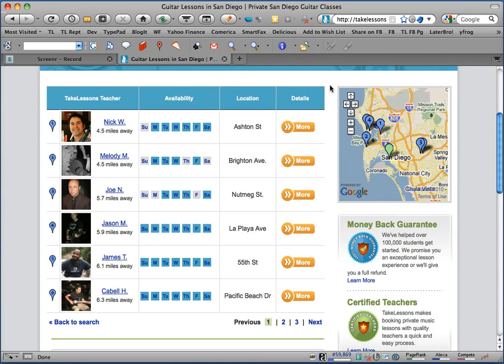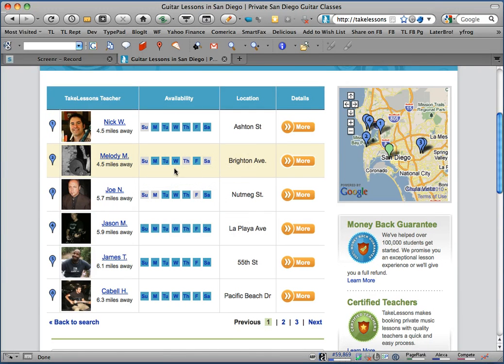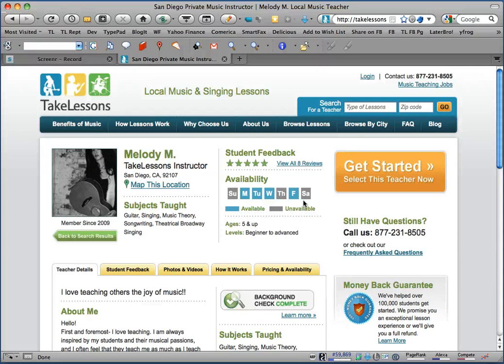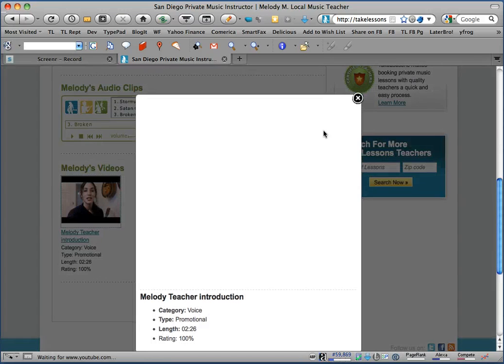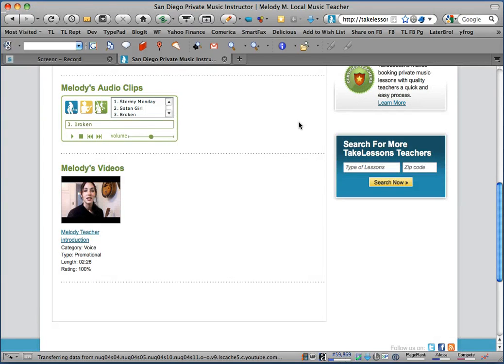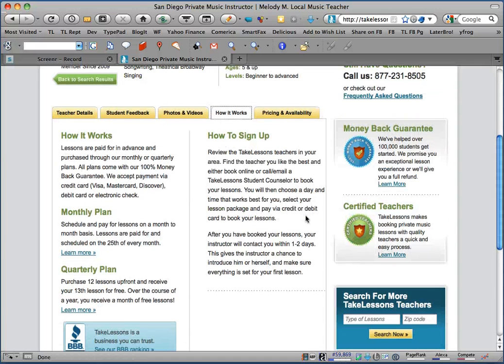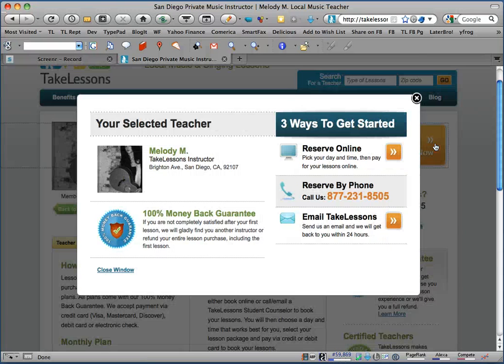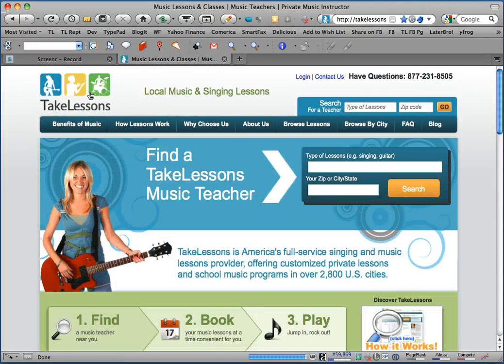It's easy to find a music lessons teacher in San Diego, CA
Video shows how easy it is to find a great music teacher through TakeLessons.com. Guitar lessons, piano lessons, and voice lessons.